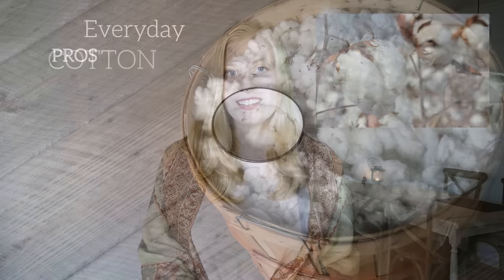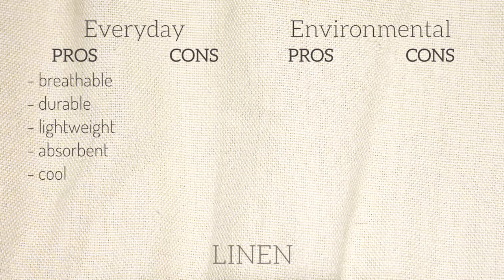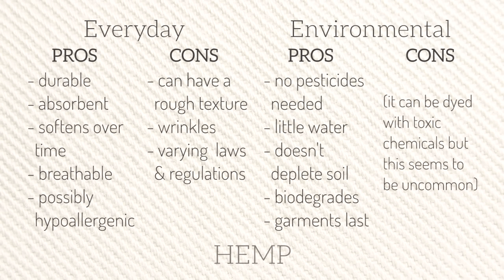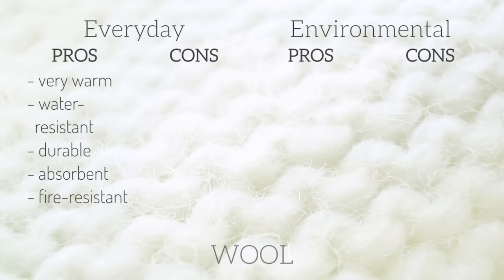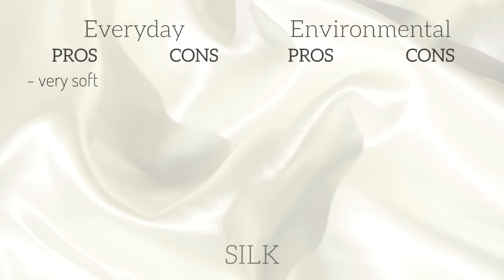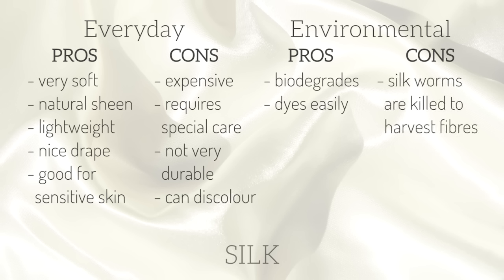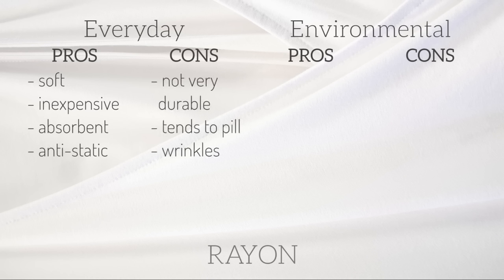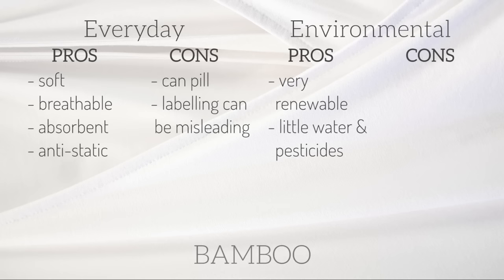Pros & Cons of Common Fabrics | Fibres & Fabrics Part 1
Hope you're ready for a lot of information! In this video I go through everyday and environmental pros and cons of materials you likely own or will see in stores. Read those labels! ;)

Each fibre has different benefits and a different environmental impact. There definitely are more sustainable fabrics than others, but it's also good to choose fabrics that fit the intended purpose of the garment. For example, a summer top should be breathable, athletic wear durable, a rain coat water-resistant etc. and also choose materials that fit your lifestyle.

Sorry this video is so long, hopefully it's not boring. To make it easier these are the fabrics I talk about with timecodes to skip to the ones you're interested in:

0:35 Cotton
1:38 Linen
2:28 Hemp
3:21 Polyester
4:11 Wool
5:16 Acrylic
5:51 Silk
6:36 Nylon
7:20 Spandex/Elastane/Lycra
7:57 Rayon
8:43 Bamboo
9:37 Lyocell/Tencel

I'm sure there are things I missed, so please add any pros or cons in the comments.

Part 2 about vegan synthetic and animals materials and part 3 about up-cycled and recycled materials coming soon.